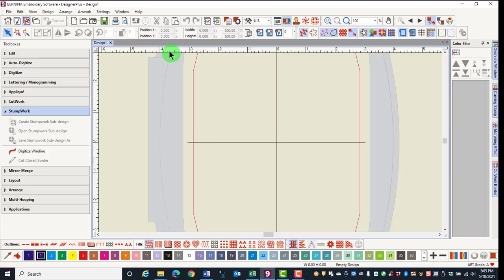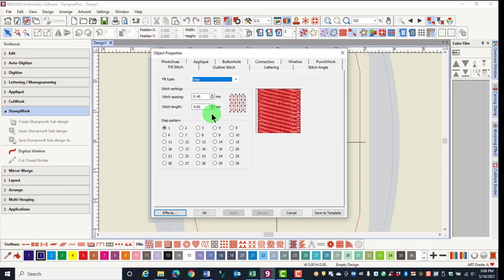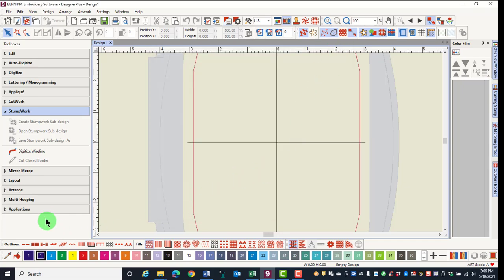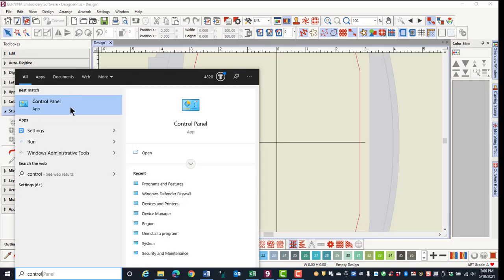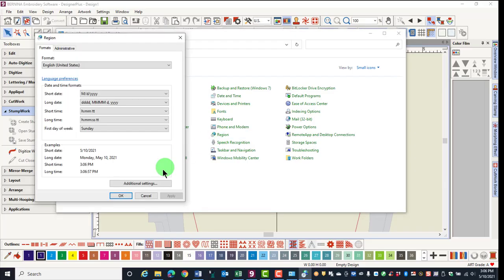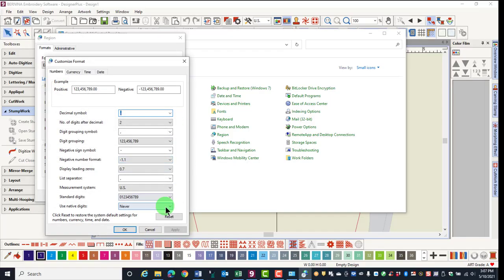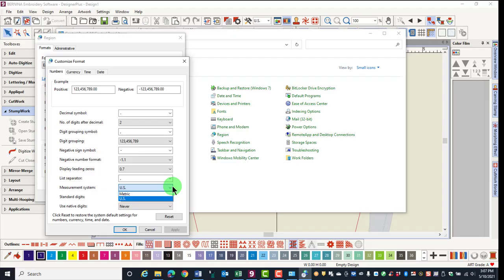1 04 Setting the Measurement System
Learn how to change the measurement system in BERNINA Embroidery Software 9.